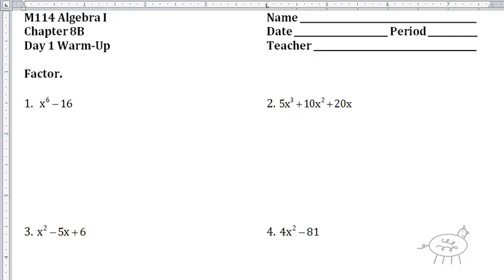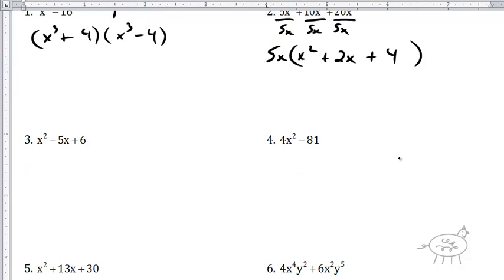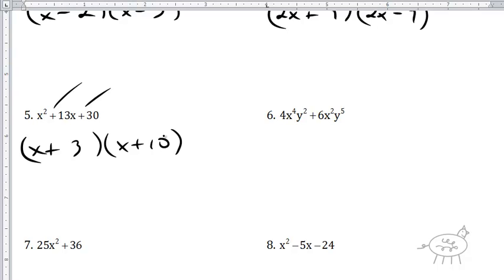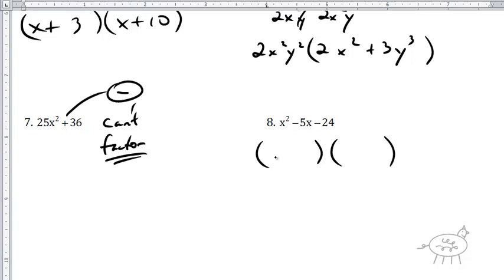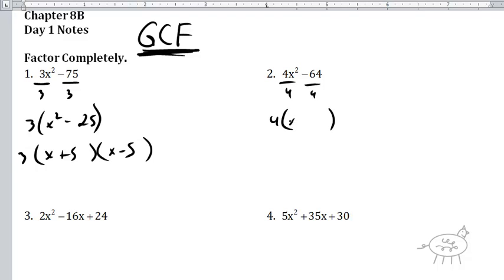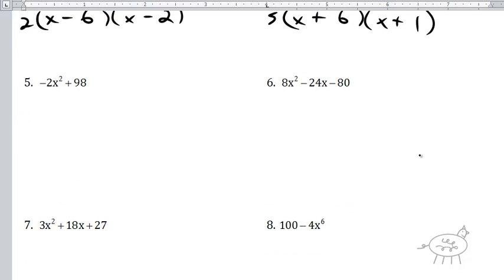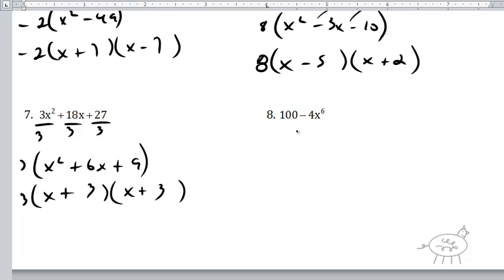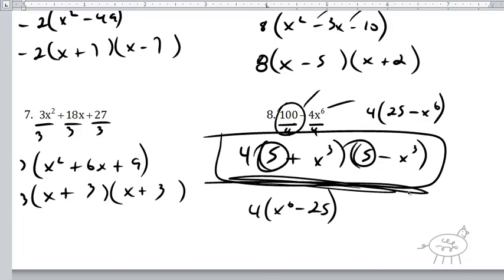M114 Ch 8B Day 1